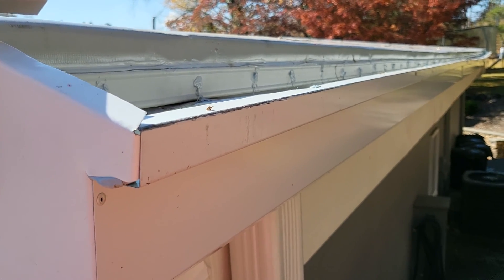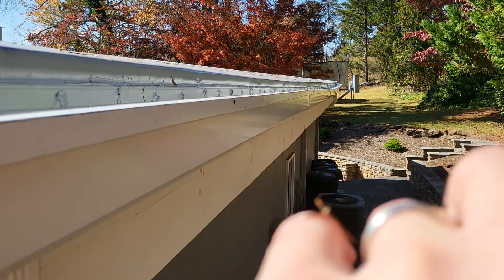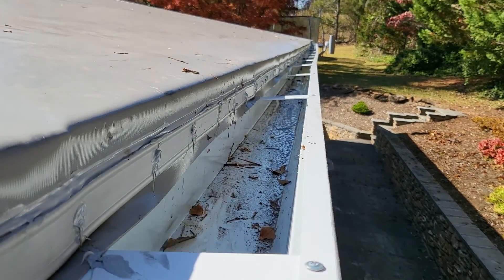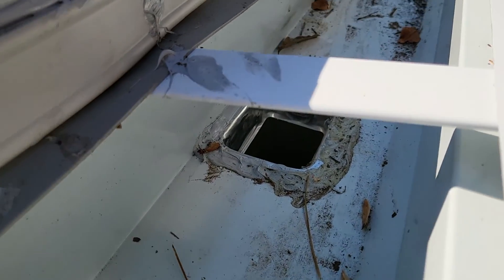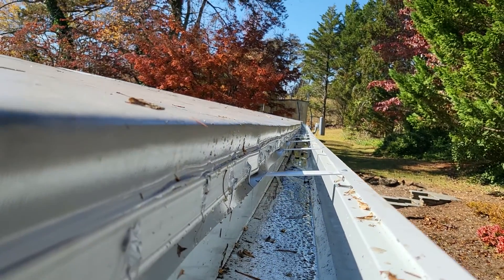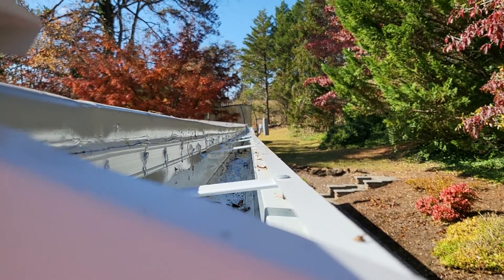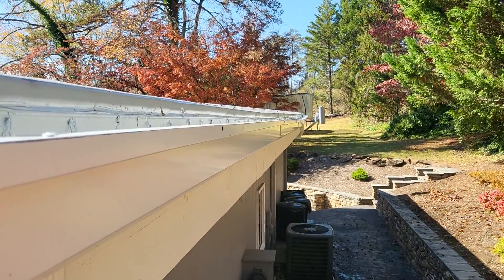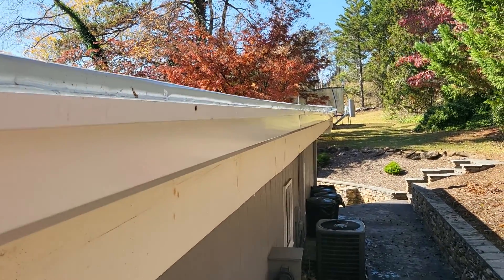Gutter not draining.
After new gutter install, I assessed that the gutter will persistently hold water due to low point being in the middle of the gutter where no drain is located.